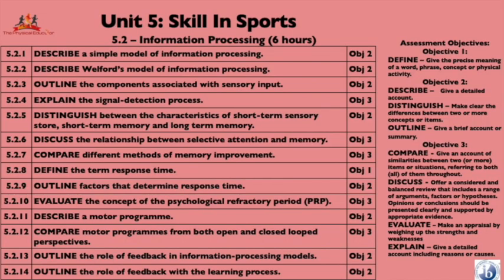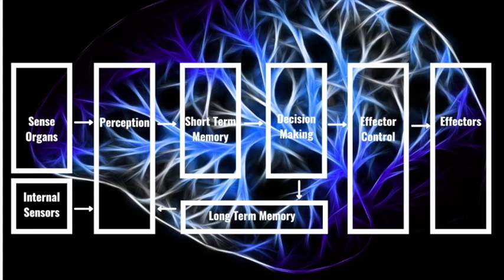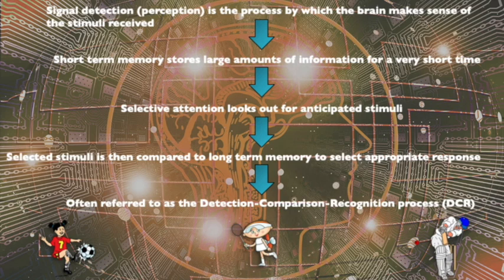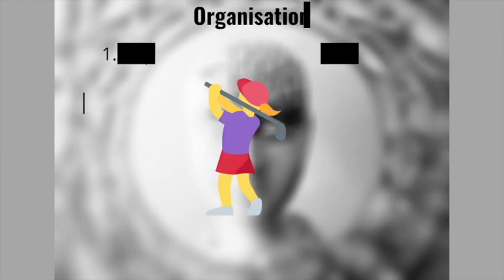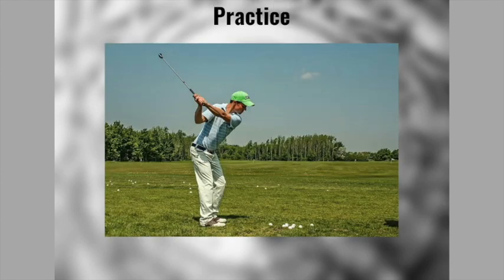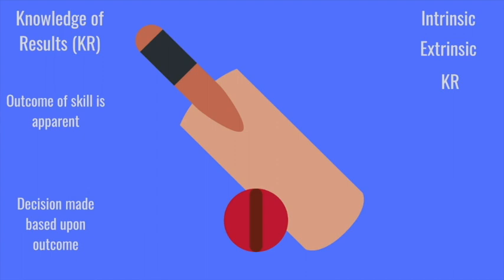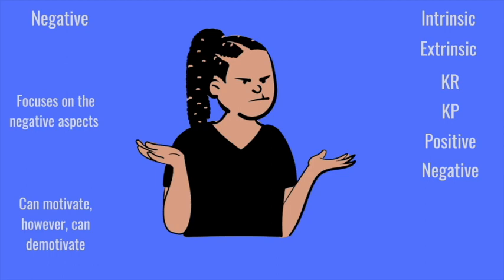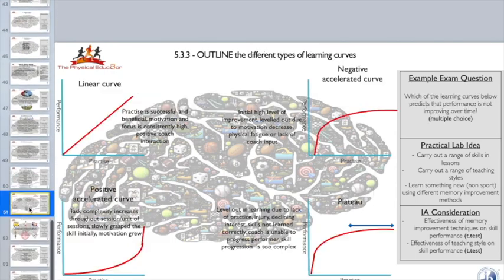Physical Educ8or: IB SEHS: Skill: Information Processing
International Baccalaurette Sport and Exercise Health Science (IB SEHS) Standard Level and Higher Level. Recap through Skill In Sport; Information Processing.

There is also an interactive tracking system that you may find useful too (as the class teacher or overseeing the department).